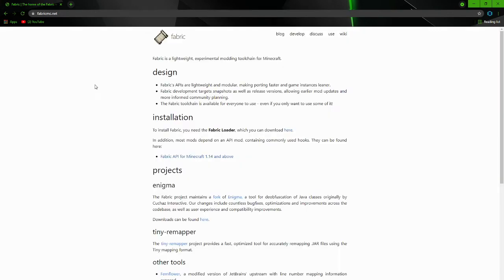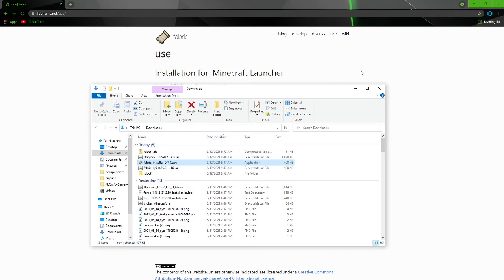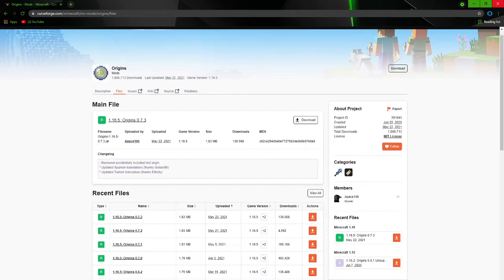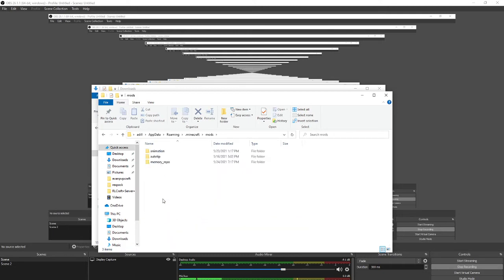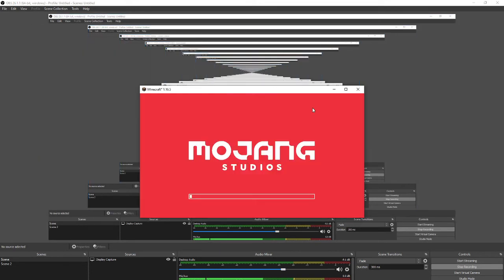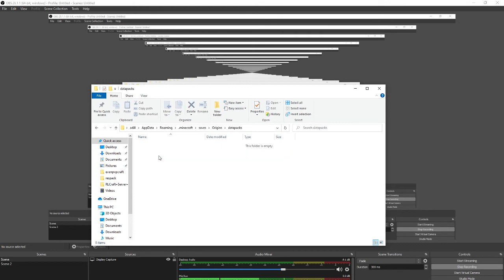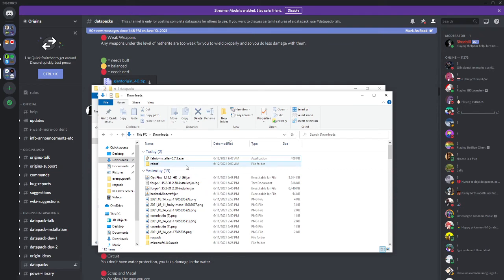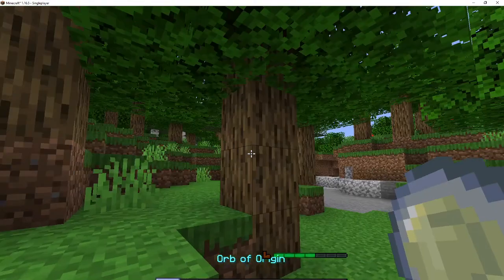How to download and install the Origins mod and Custom Origins!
In this video I give a brief explanation on how to download the Origins mod and the Custom Origins found on the Origins discord server.